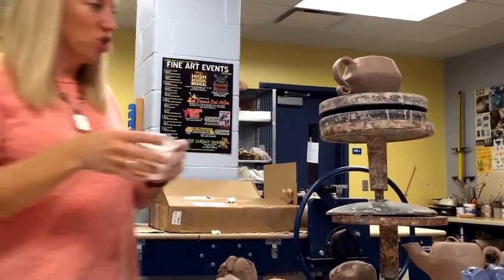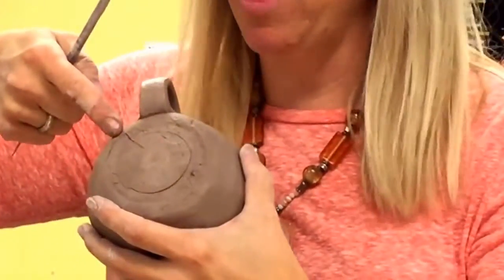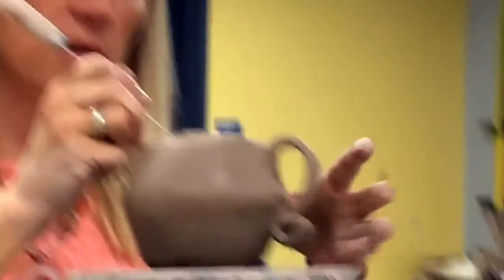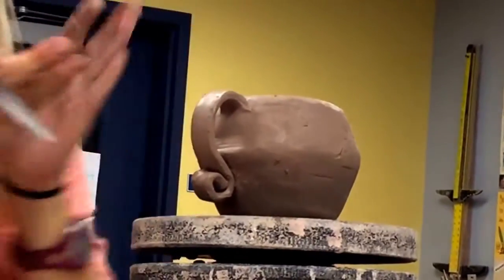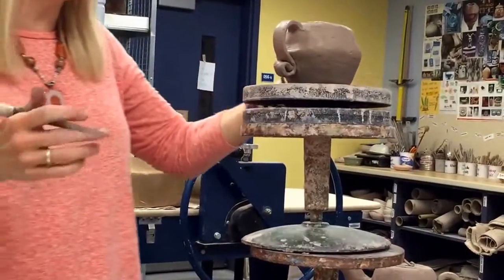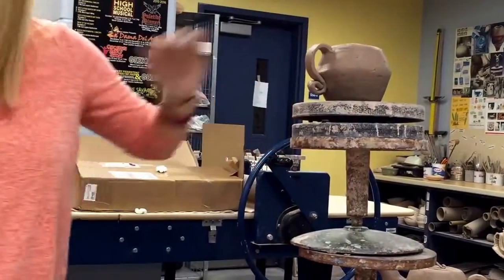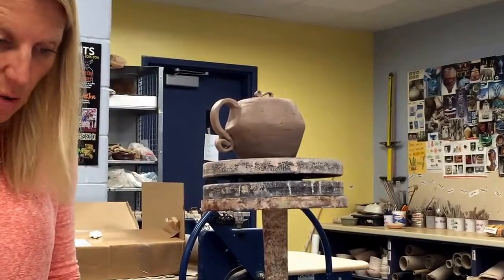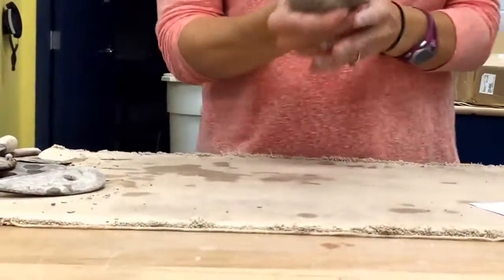Teapot Demonstration: Cutting the Lid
In this video I demonstrate how to cut the teapot lid at an angle so it stays in place.  The next video in the playlist will show how to create the spout.